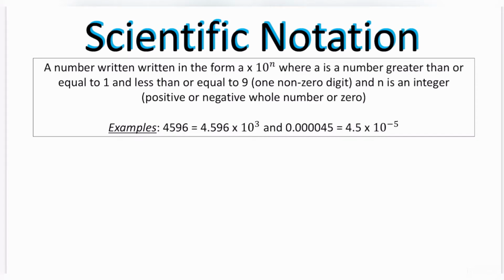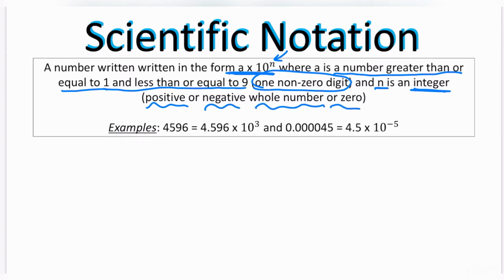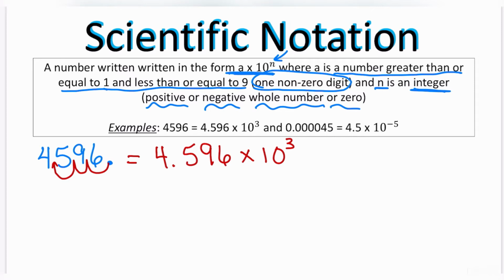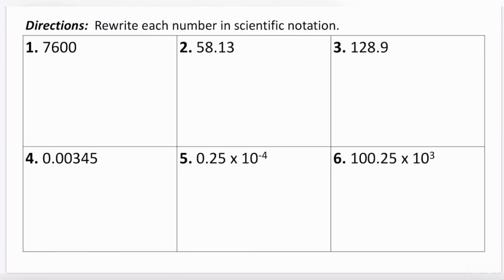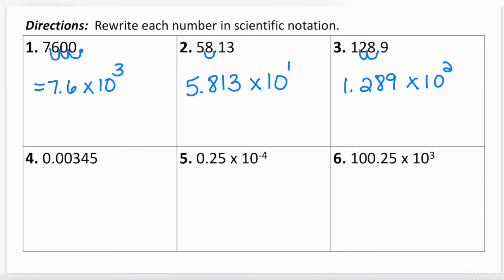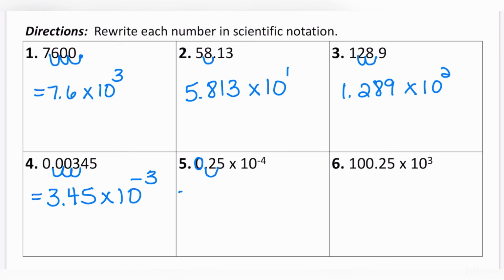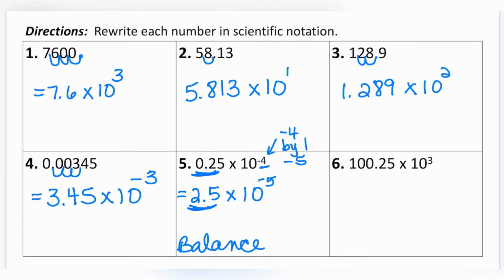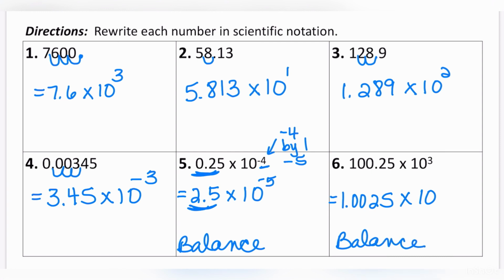Scientific Notation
Learn how to write numbers written in standard form correctly to scientific notation. Understand the idea of "balance" so that you can rewrite numbers that at first sight appear to be written in scientific notation correctly to the correct scientific notation form.